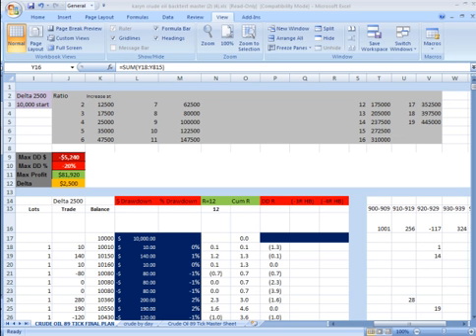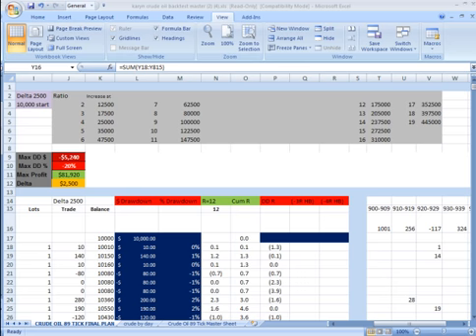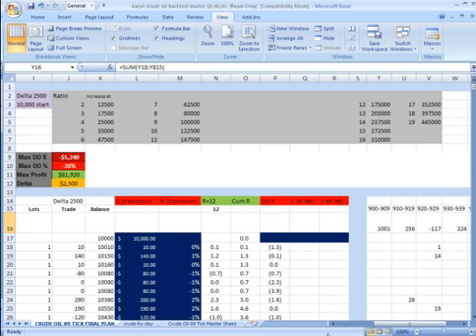Whats Hot Session 1 Karyn's Results Part 2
Crude oil trades are broken up into the best time to trade factoring in news events and trade times.